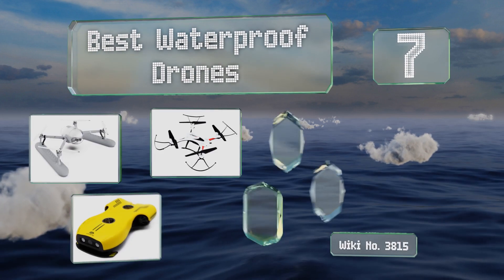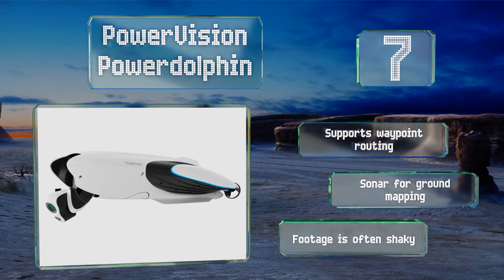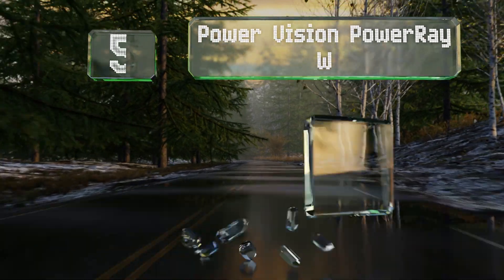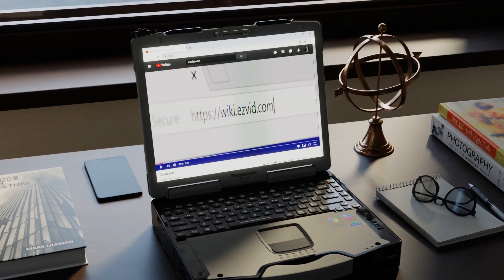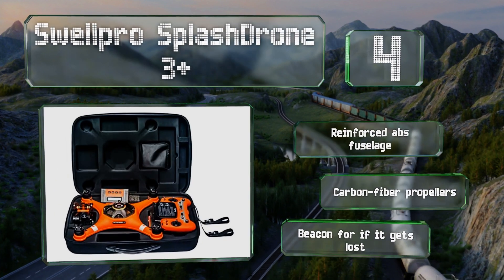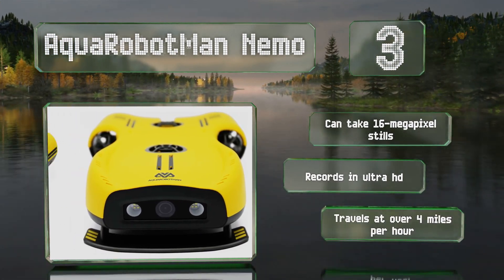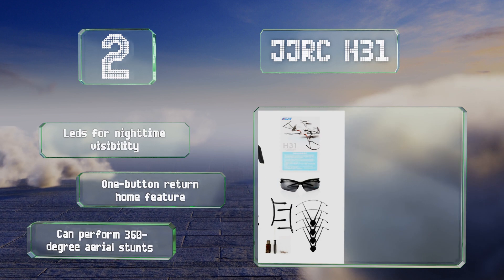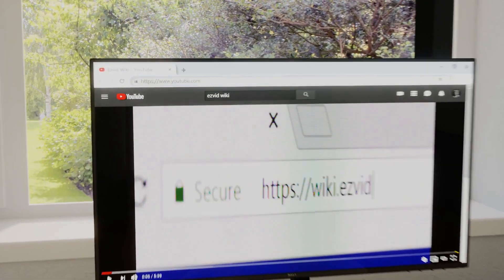7 Best Waterproof Drones 2020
Our complete review, including our selection for the year's best waterproof drone, is exclusively available on Ezvid Wiki.

Waterproof drones included in this wiki include the chasing dory, jjrc h31, aquarobotman nemo, powervision powerdolphin, swellpro splashdrone 3+, power vision powerray wizard, and powervision poweregg x wizard.